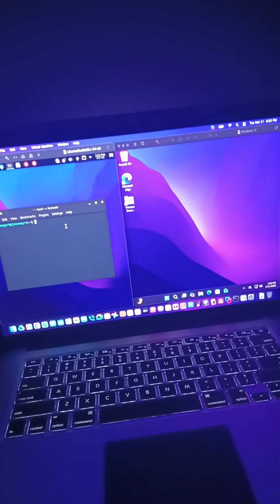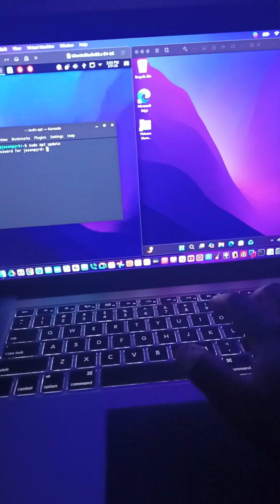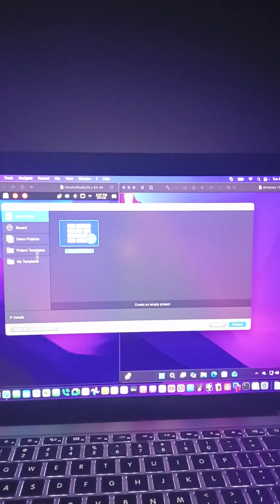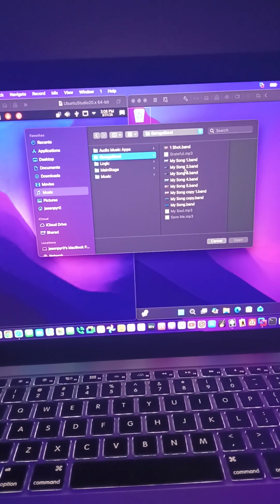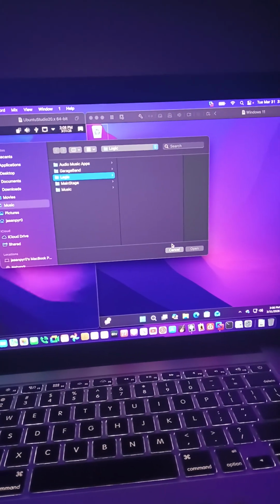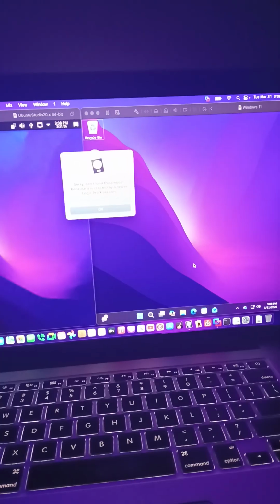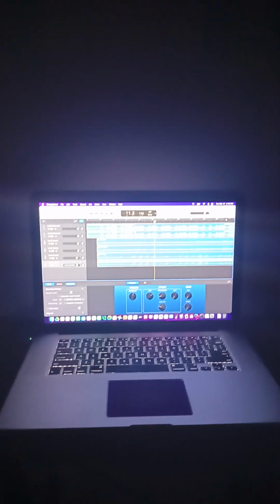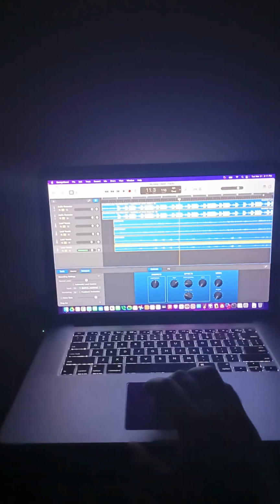Tech Tuesday - GarageBand, Logic Pro, Updates and Album Sneak Peek 💻🎶🎵🎶🎙️.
Today I'm just giving some updates and playing sneak also doing tutorials on moving your project from GarageBand on iPhone to are dropping it to your MacBook and also future updates etc.